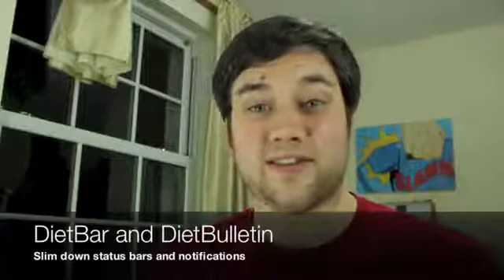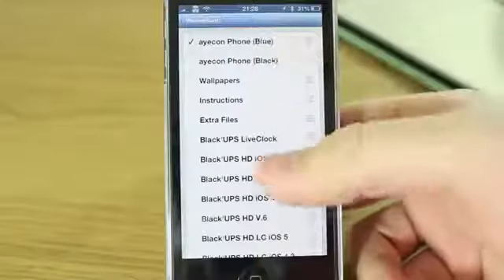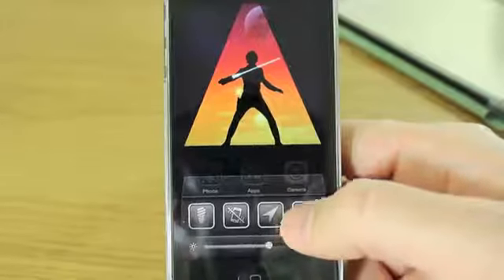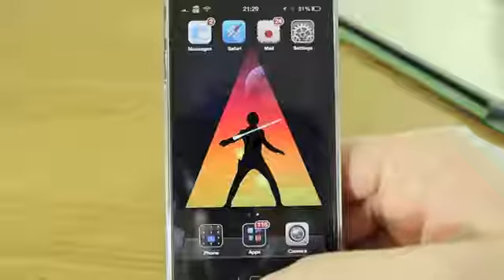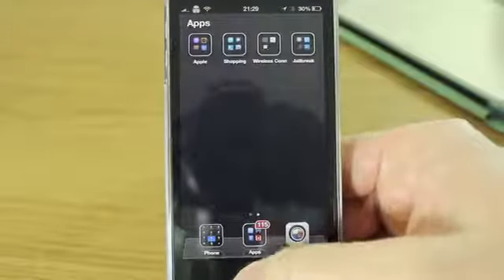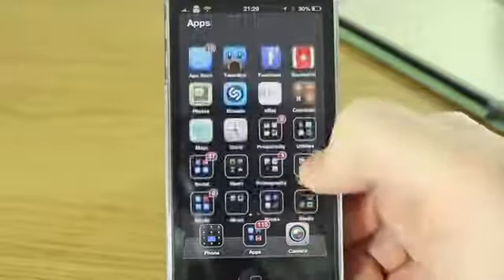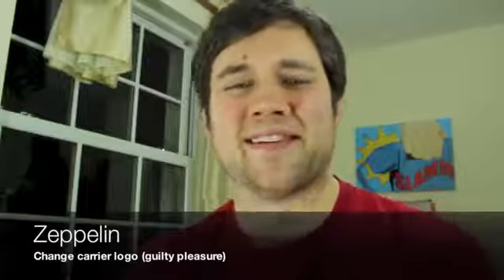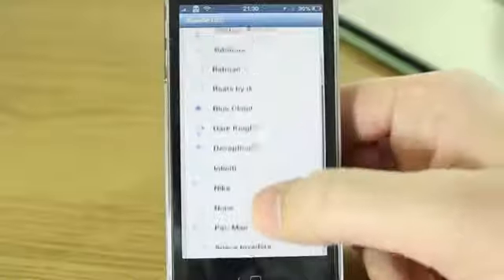10 Jailbreak Tweaks That Created My Perfect iOS